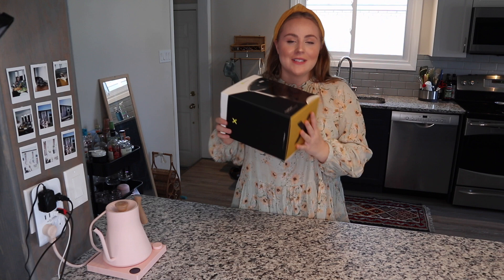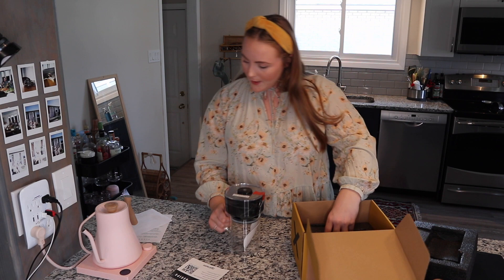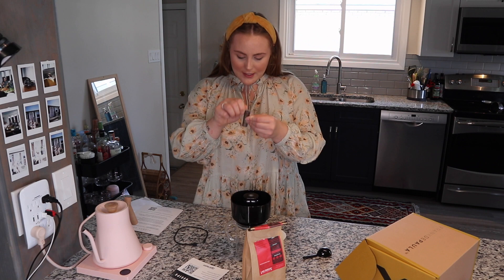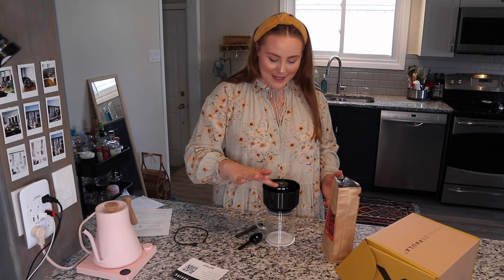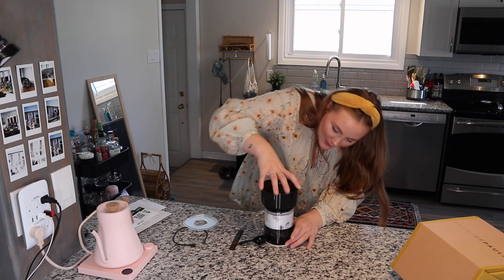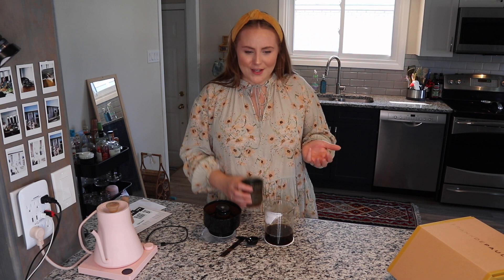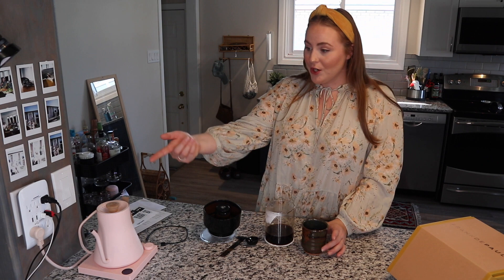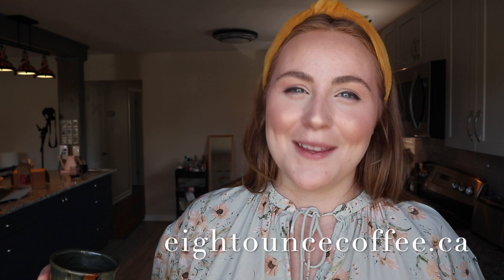UNBOXING THE FRANKONE VACUUM COFFEE BREWER | Rachael Helm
Eight Ounce sent me the new FrankOne Vacuum Coffee Brewer + i'm so excited to share my first impressions with you!

ORIGINAL MUSIC BY JACOB ANSTEY.